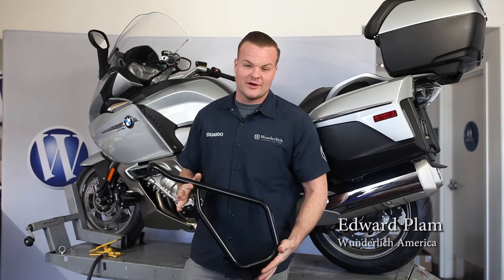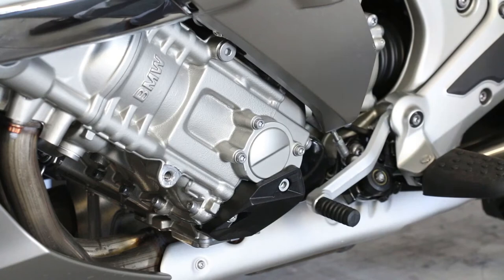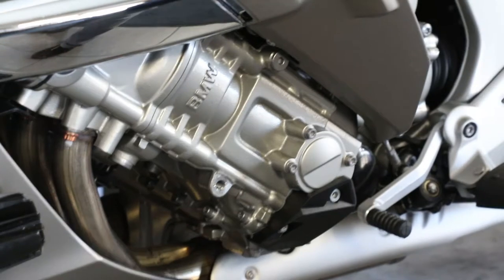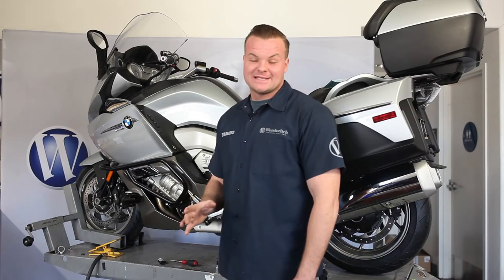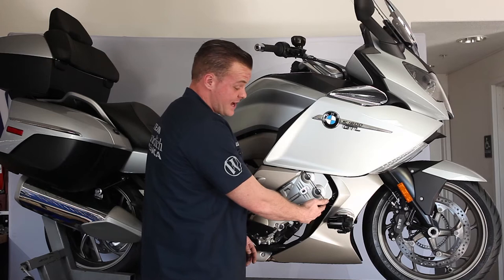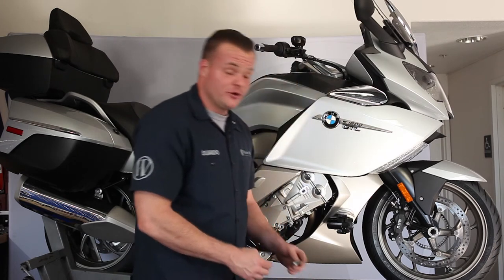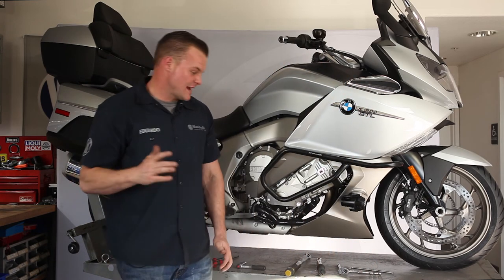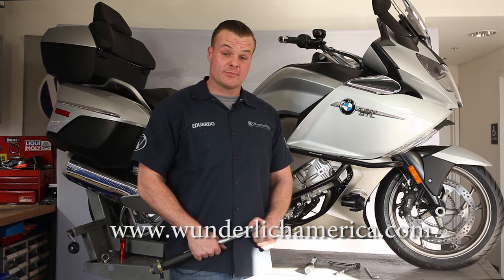BMW K1600 GT GTL Engine protection Bars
Wunderlich Engine Protection Bars

The developing the engine protection bars for the K1600 GT and GTL, we were able to strike an ideal balance. On the one hand, we created a beautifully shaped bar that integrates perfectly into the design of the large, yet dynamically styled K1600, without making the bike appear even more massive. We followed and expanded on the lines of the fairing as well as the angle of the motor. On the other hand, we created a protection bar made of ideally shaped and complexly formed round tubing that will protect the bike, not only in a tip over situation, but also in worse mishaps.

Each engine bar is attached to the bike at three points, all of which are capable of handling large tensile and compression loads. In an impact situation, the forces are spread over the multiple attachment points. The bar need not be removed for routine maintenance, nor does it impede serviceability in any way. Cornering and ground clearances are not compromised. The bars are also fully compatible with the original BMW driving lights. Available powder coated black, silver or chrome plated.

Some facts:

    Nicely shaped, integrated design
    Fits K1600 GT and GTL
    Three attachment points, each bar
    Complexly shaped 25mm OD round tubing
    Routine maintenance not affected
    Cornering clearance not compromised
    Supplied complete with all needed hardware and instructions
    No modifications to the bike or fairing required
    5 year warranty against defects in materials or workmanship

Our bar mounted Micro Flooter lights are compatible with these protection bars. The lights can be found under related products.